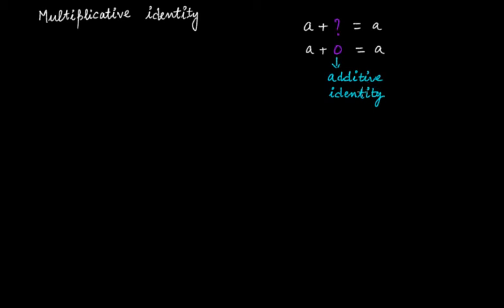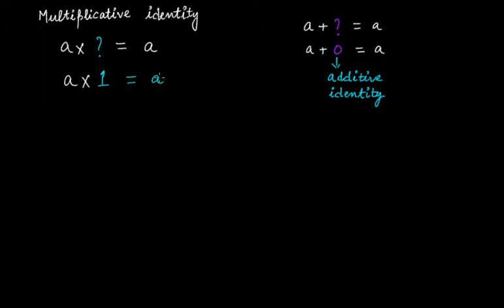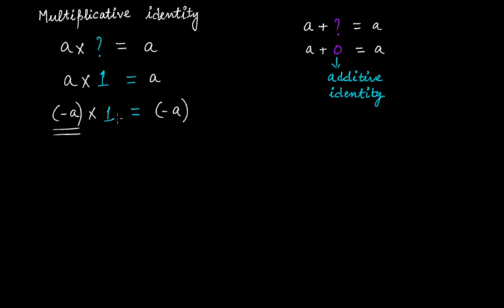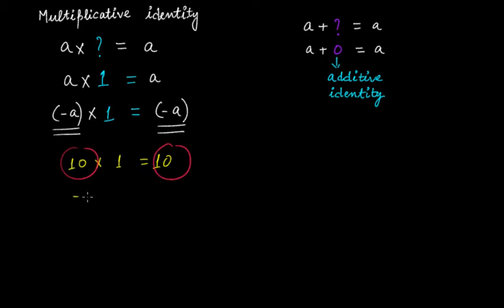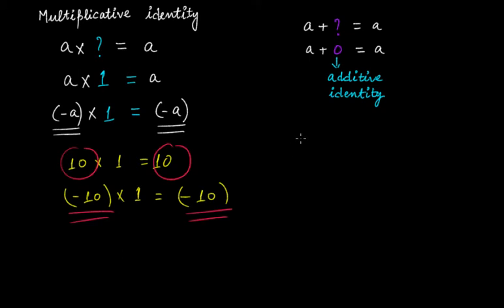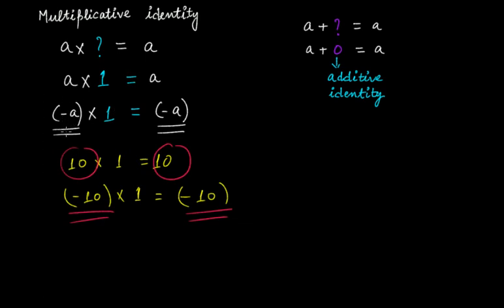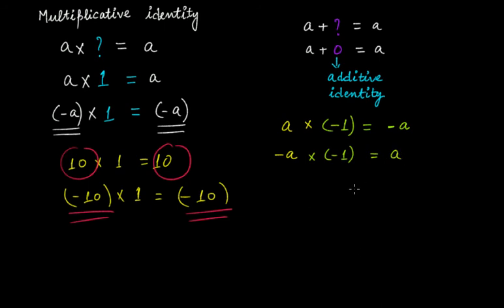Multiplicative Identity of Integers || Grade 7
In this video lecture we discuss the following:
What is multiplicative identity of integers?